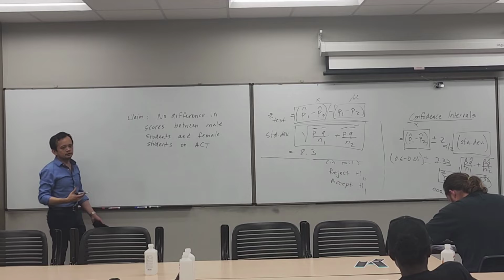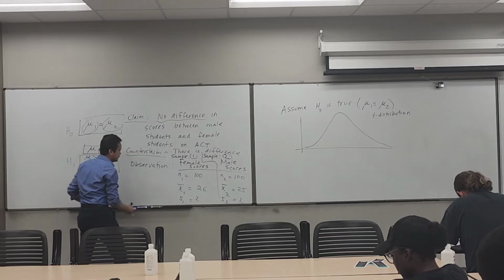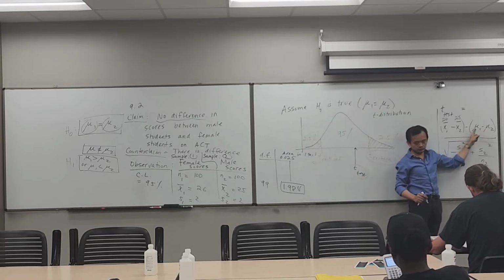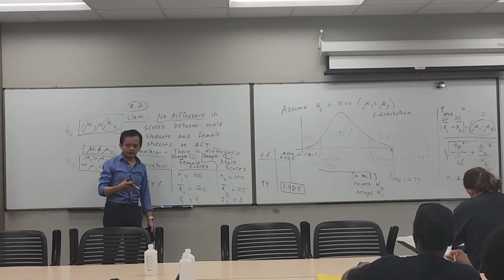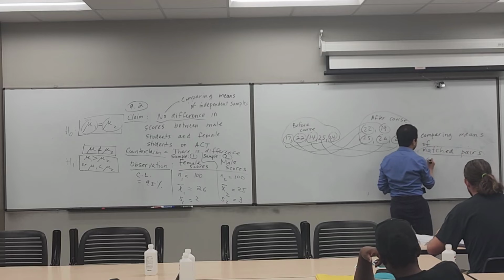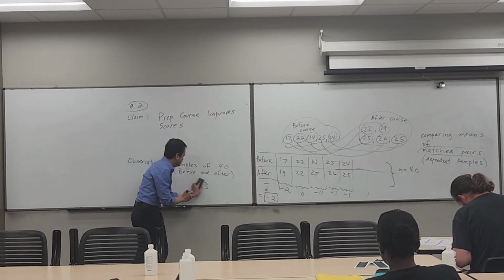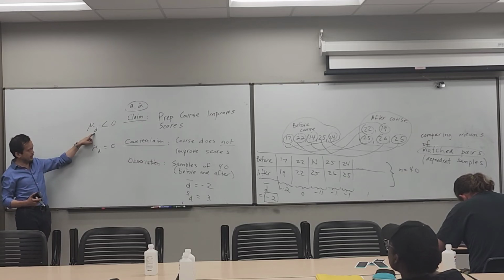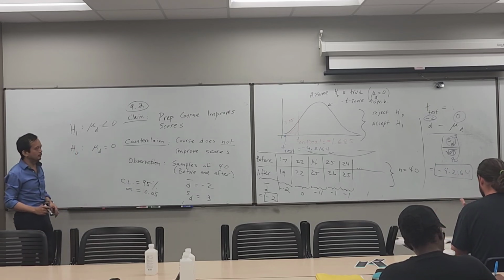Ch 9, Part 2 : Hypothesis Tests with 2 Population Means